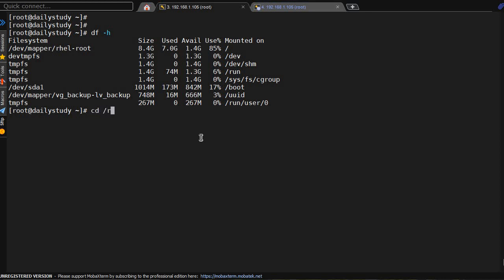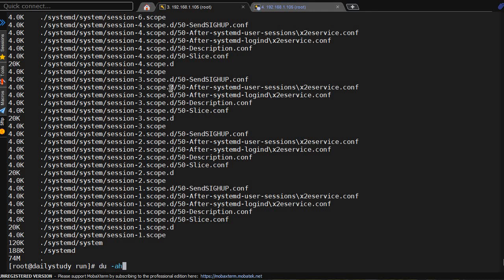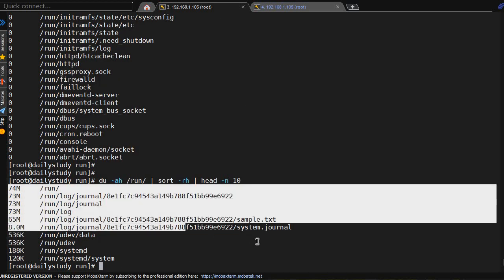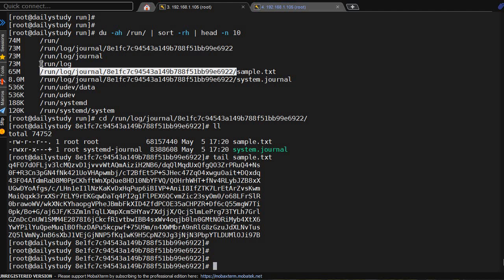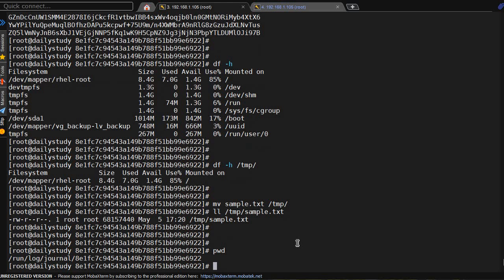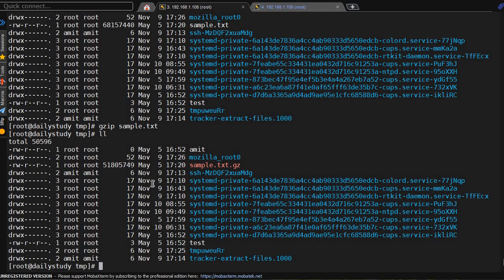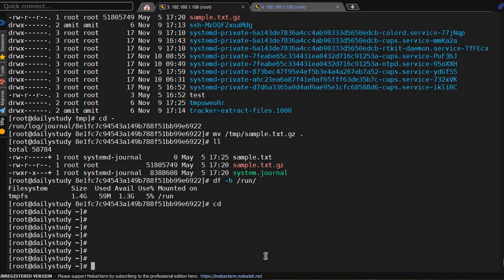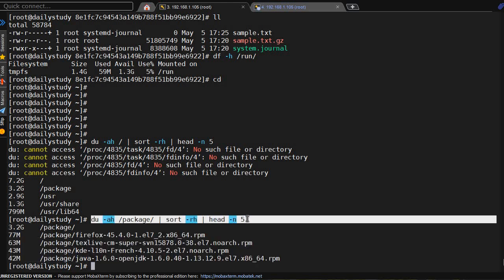How to fix disk space issue in Linux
Under this video we have covered interview questions